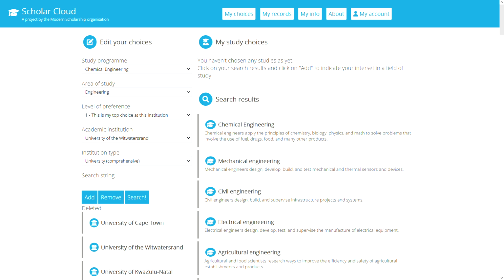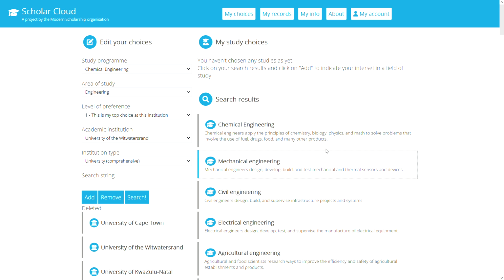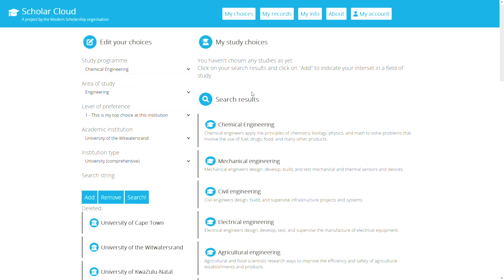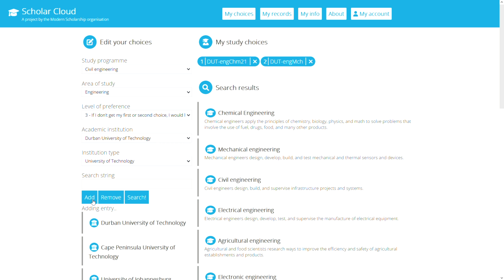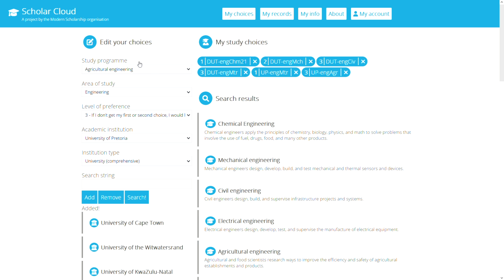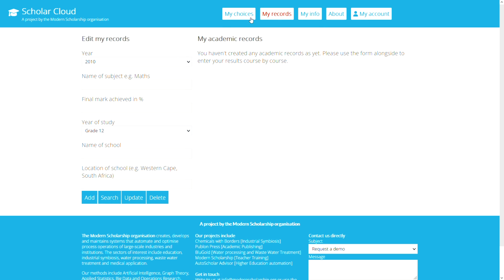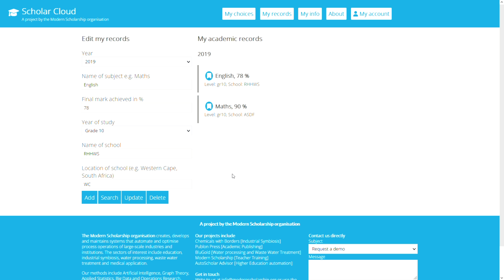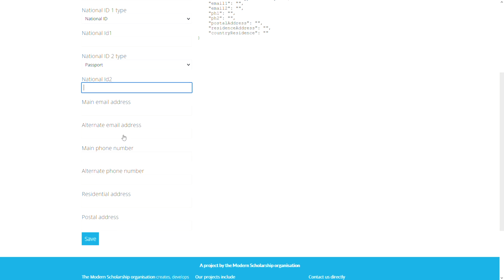Scholar Cloud ZA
Student to register interests to study at all South African Universities